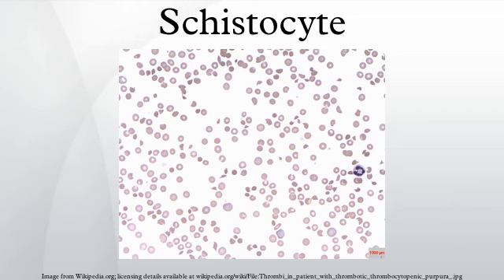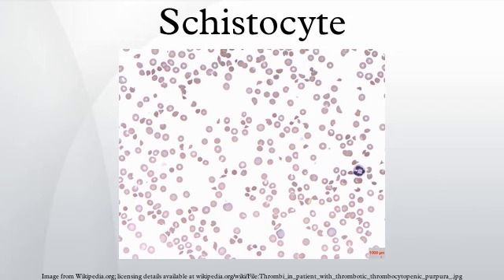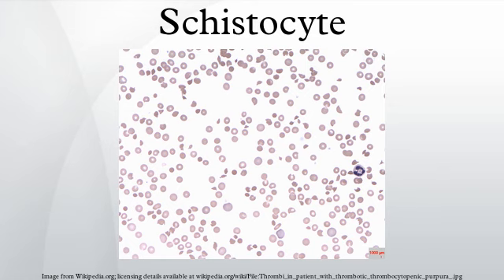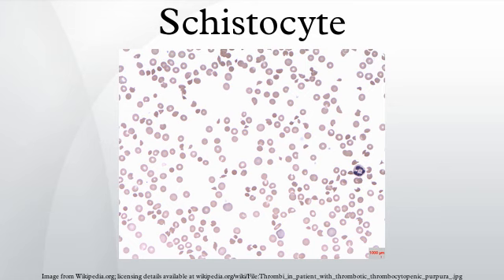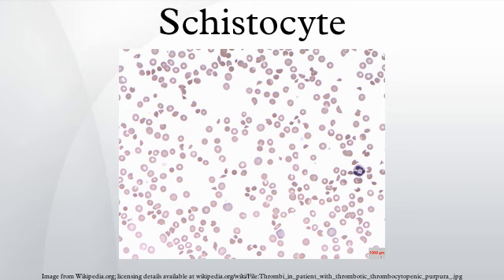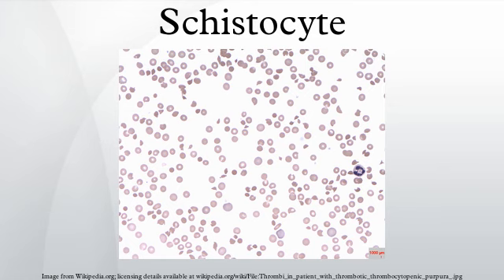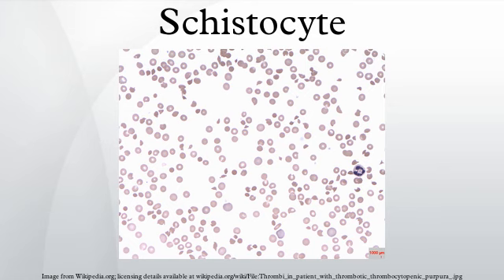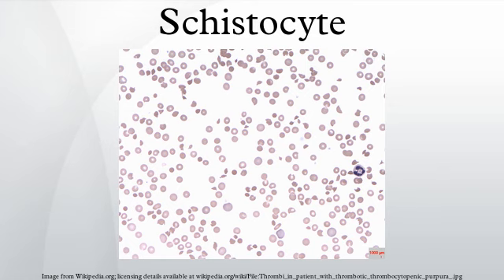Schistocyte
A schistocyte or schizocyte is a fragmented part of a red blood cell. Schistocytes are typically irregularly shaped, jagged, and have two pointed ends. A true schistocyte does not have central pallor. Schistocytes are sometimes referred to as "helmet cells".
Several microangiopathic diseases, including disseminated intravascular coagulation and thrombotic microangiopathies, generate fibrin strands that sever red blood cells as they try to move past a thrombus, creating schistocytes.